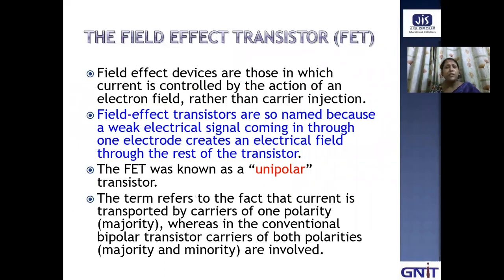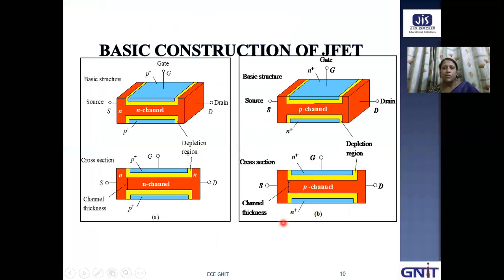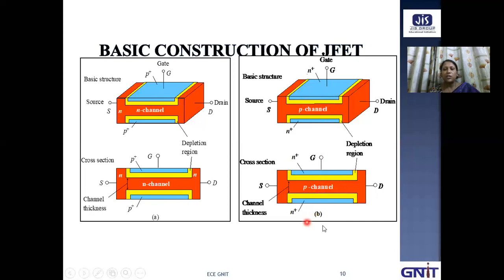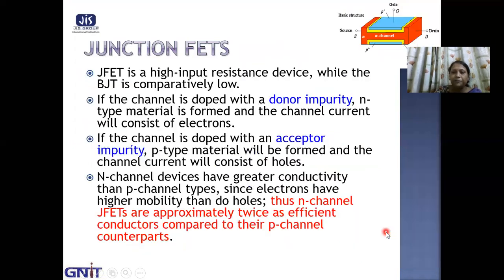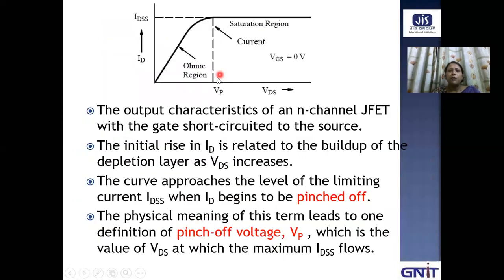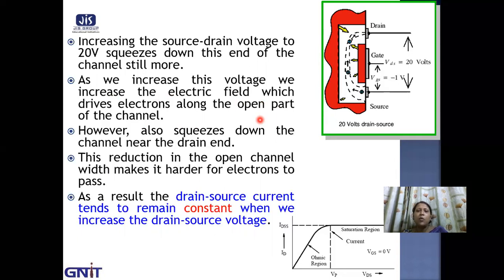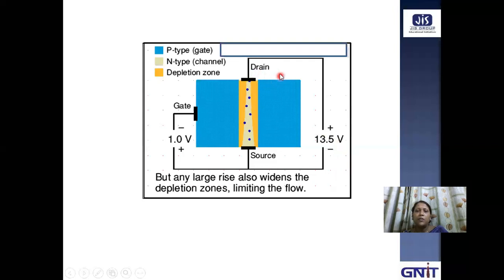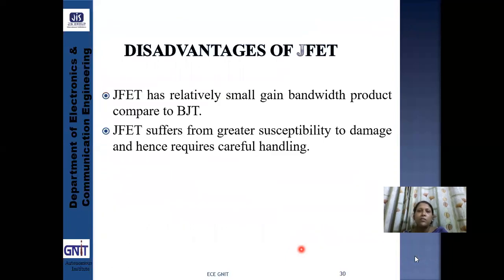SSD JFET L1